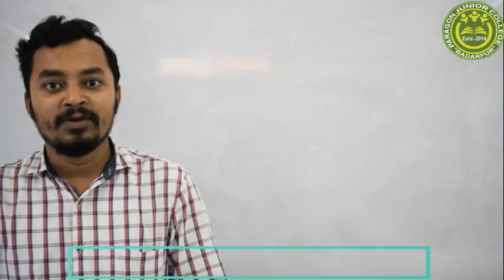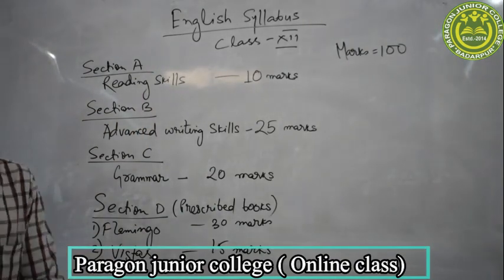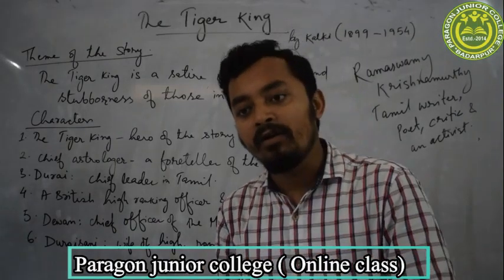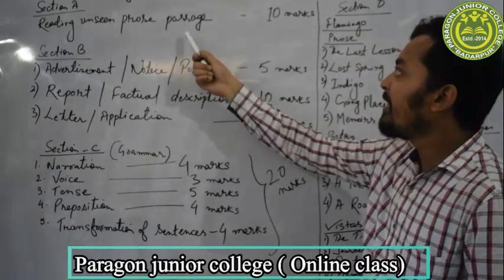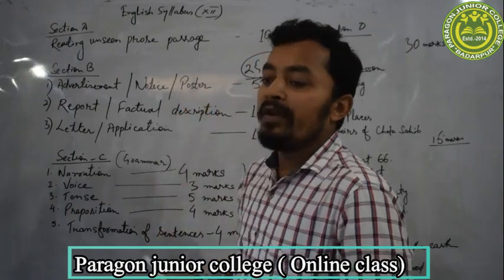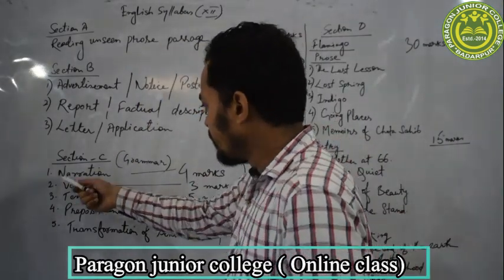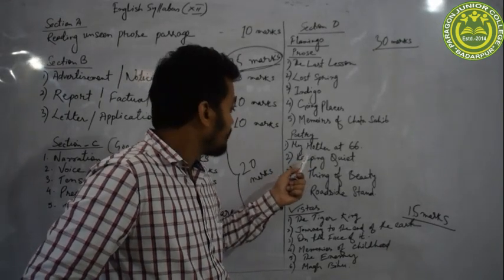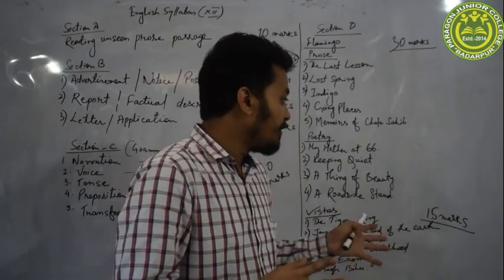Tiger King (part I) XII/English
Discussion on entire syllabus and first part of Tiger King